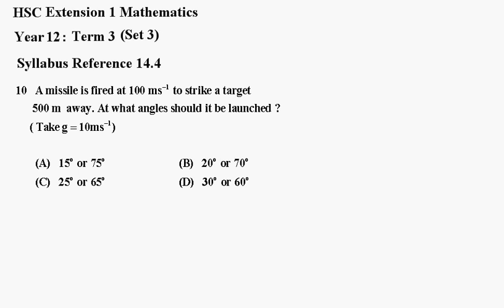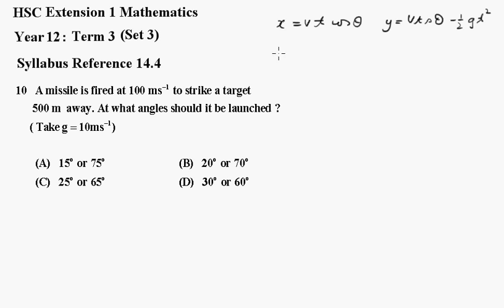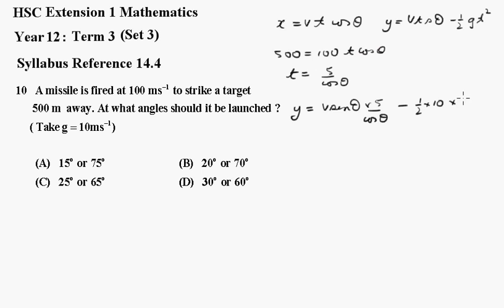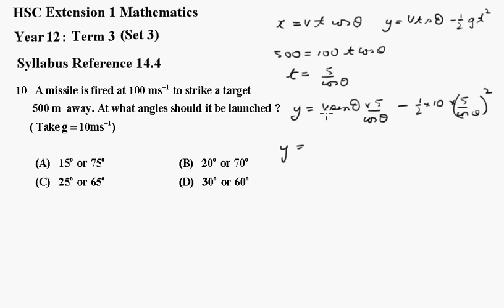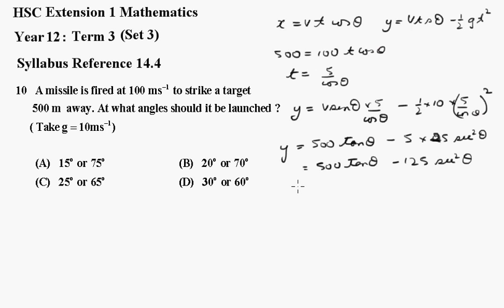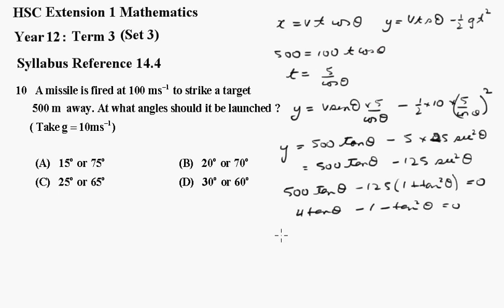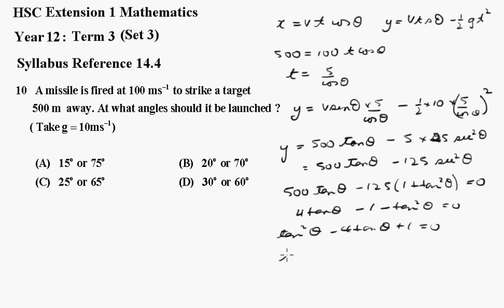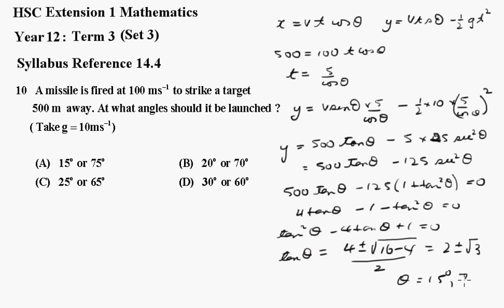hsc e1 term 3 set 3 q10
HSC E1 Mathematics Term 3 Set 3 question 10 SR 14.4